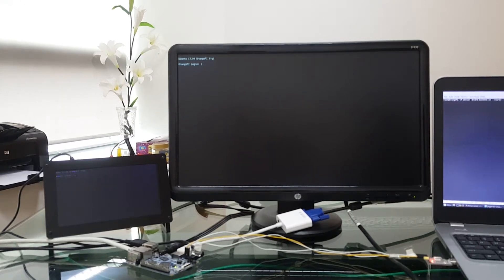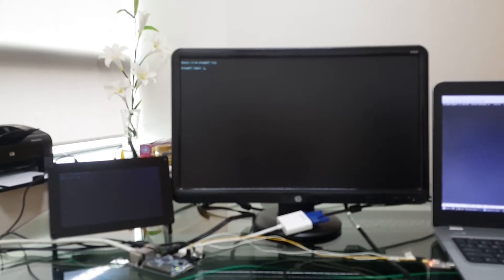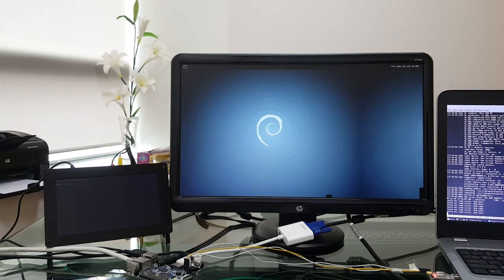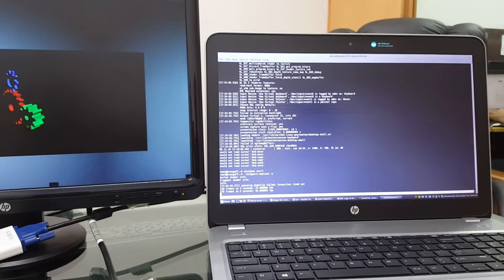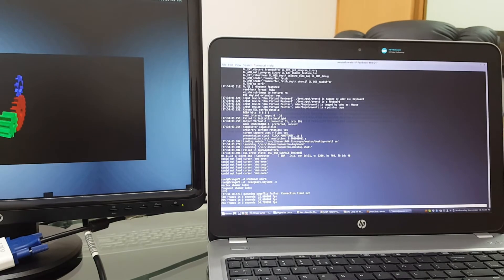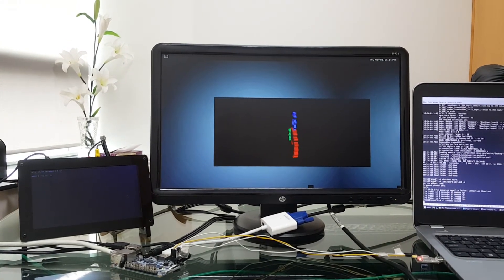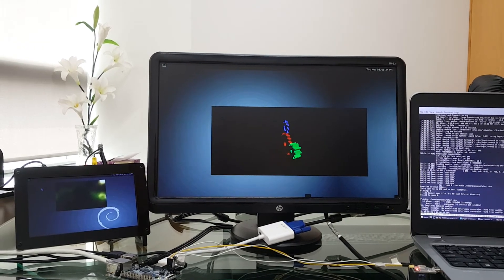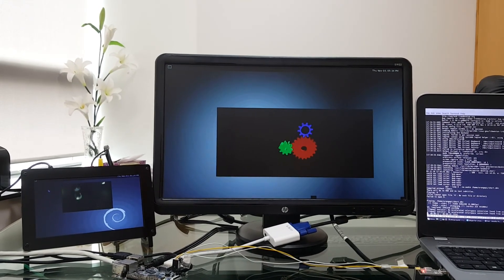Xen Hypervisor Demo with GPU Passthrough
This video demonstrates Xen hypervisor on Allwinner H5 SoC (Orange Pi PC 2 platform)

Xen hypervisor launches two Linux guests with Mali-450 GPU assigned in pass-through mode to guest 1. It allows guest1 to run es2_gears application making use of 3D hardware acceleration and display the output on HDMI connector.

Guest 2 uses pixman to display a video on second analog display.

The two guests make use of para-virtualized DRM interface to access different display connectors. The display hardware is actually driven using the DRM driver in dom0 kernel.